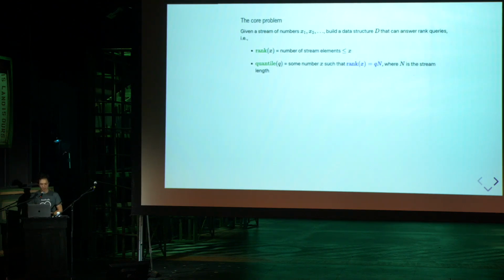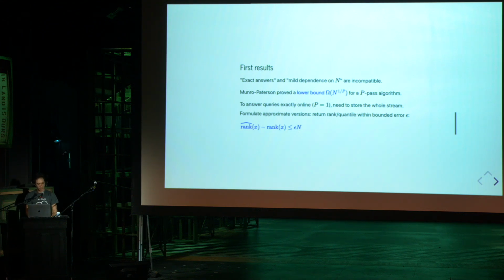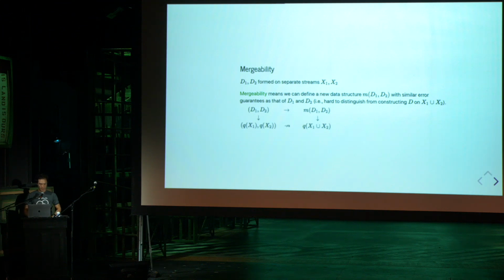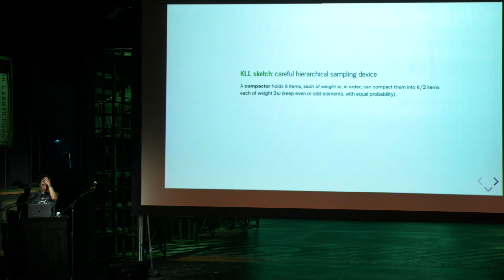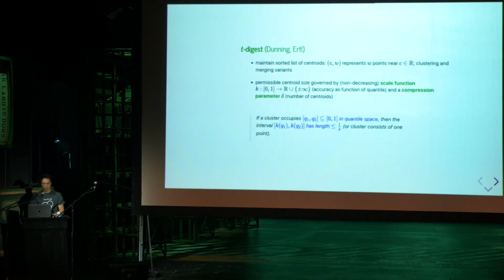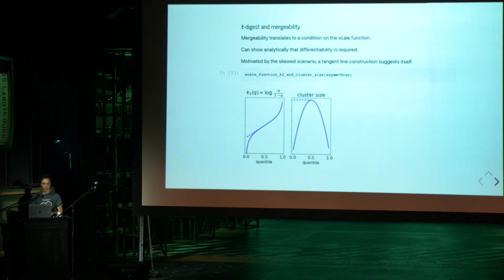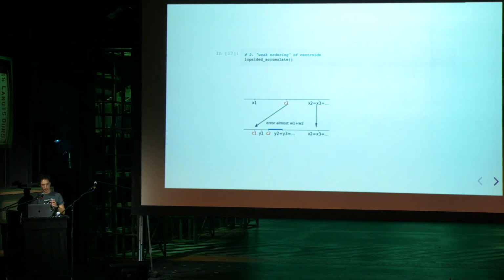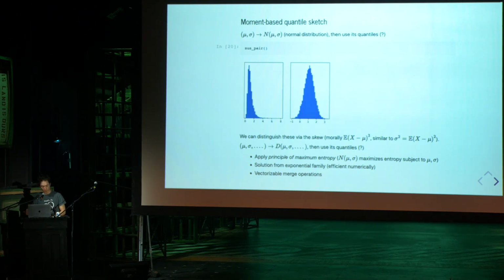Monitorama PDX 2022 - Approaches to online quantile estimation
Joe Ross' session from Monitorama PDX 2022.